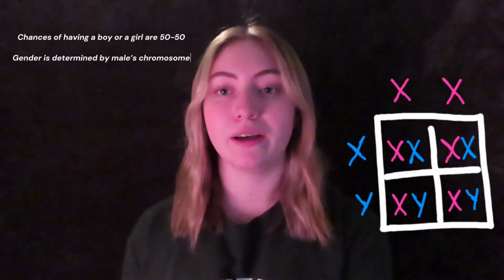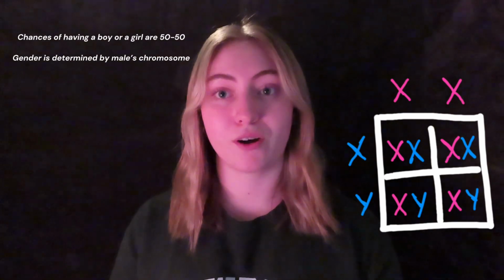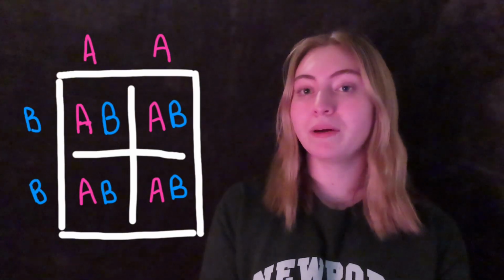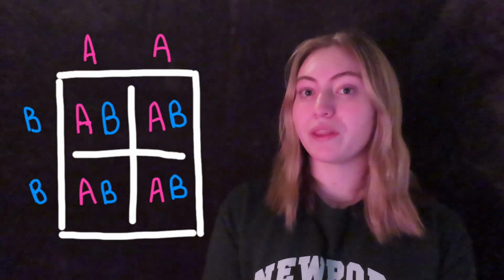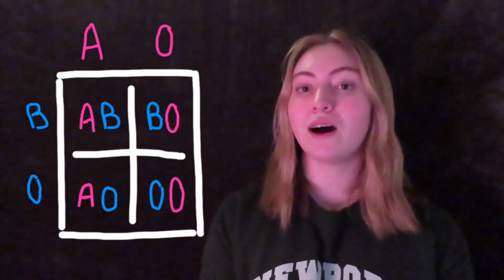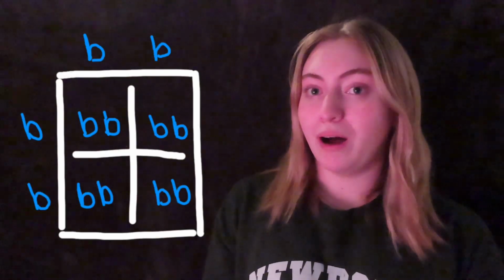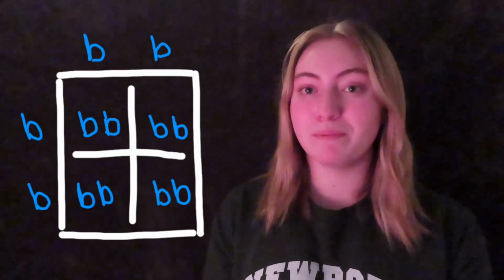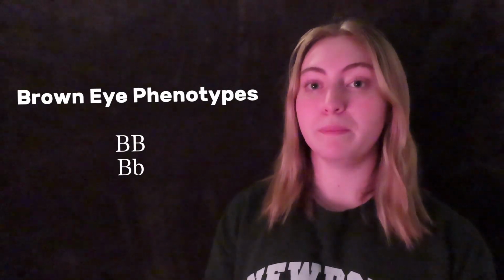Why do I look like my parents? (An informational video about genetics)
This video is a capstone presentation which explains, in simple terms, how genetics work to make us share characteristics with our parents.